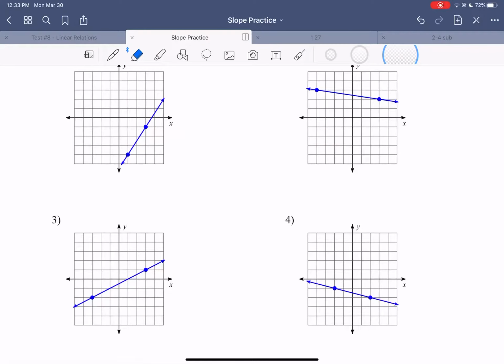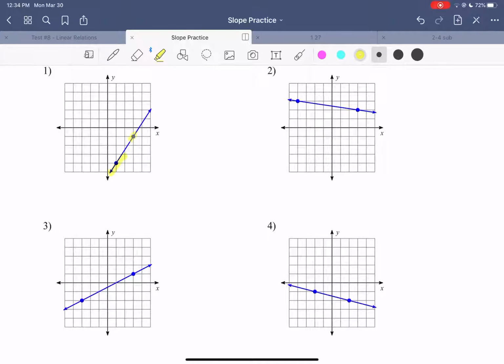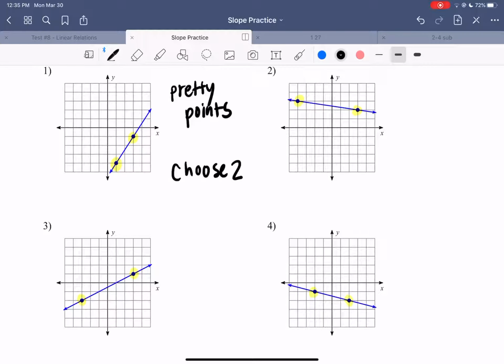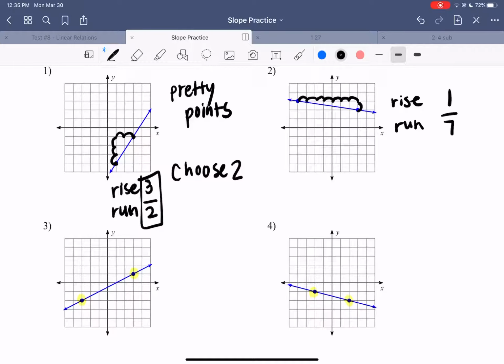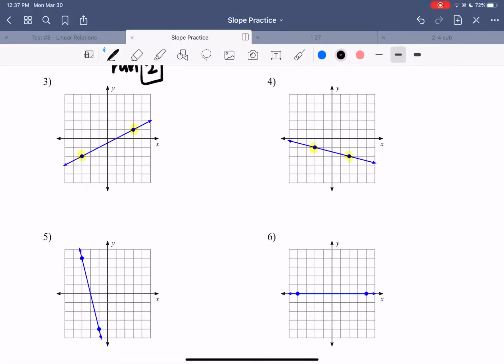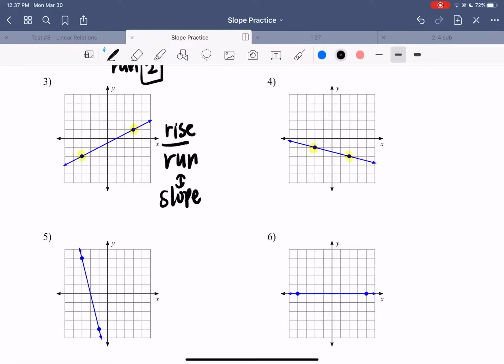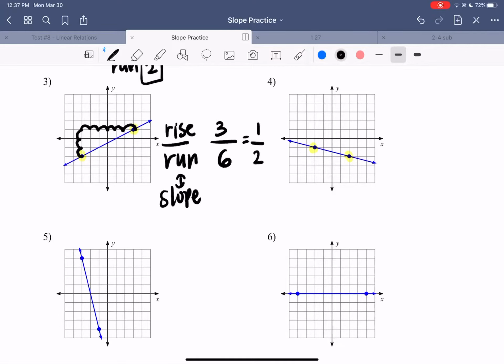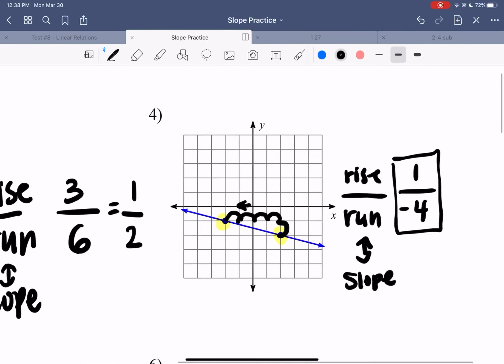Slope from a graph